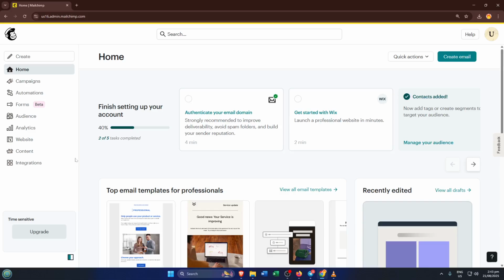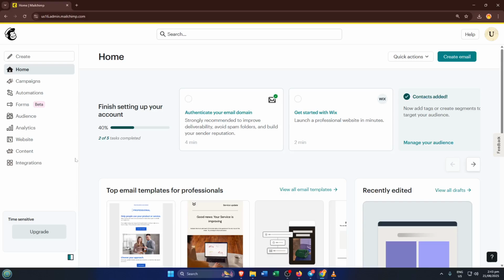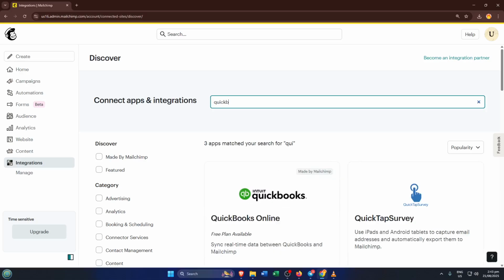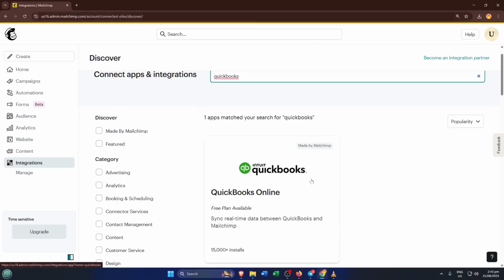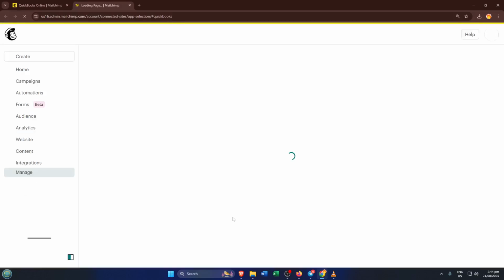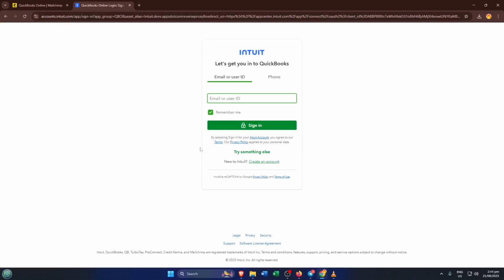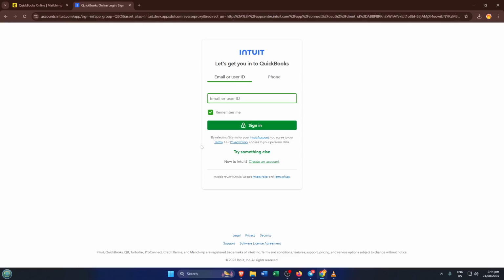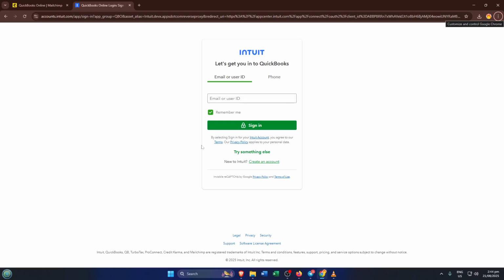How to connect Mailchimp and Quickbooks (Complete Way) (2026 Guide)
Learn how to seamlessly integrate Mailchimp and QuickBooks to streamline your business workflows! In this step-by-step tutorial, we'll show you how to connect Mailchimp with QuickBooks, automate contact syncing, and ensure your marketing leads and financial data are always up-to-date.

Boost your productivity by combining powerful email marketing with efficient accounting. Whether you're using QuickBooks Online or Desktop, this guide covers all you need.